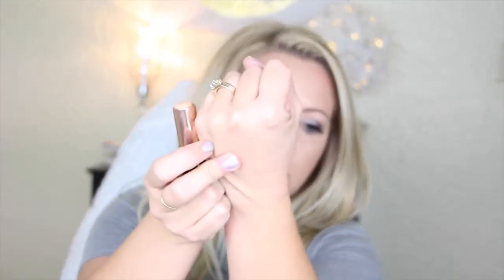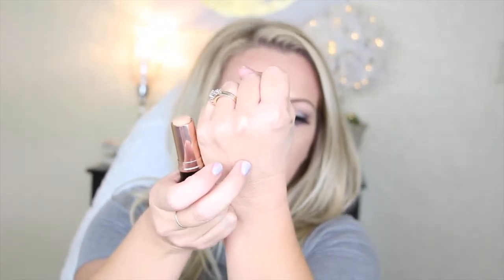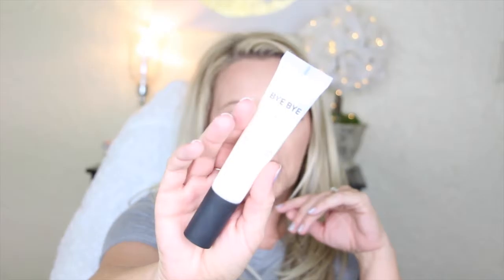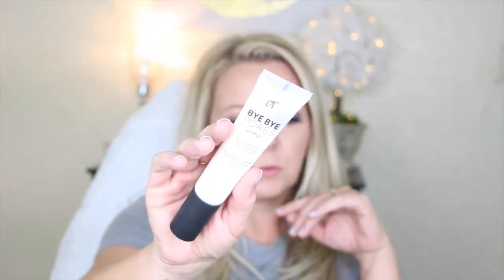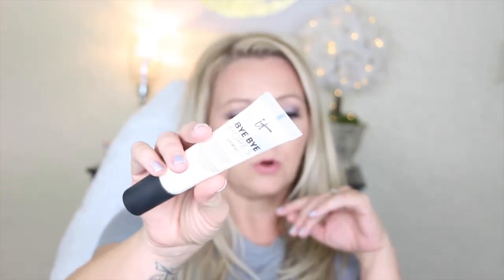Best Foundation for OILY SKIN!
❤PRODUCTS MENTIONED❤
Anastasia Beverly Hills Stick Foundation: goo.gl/BToQ7x